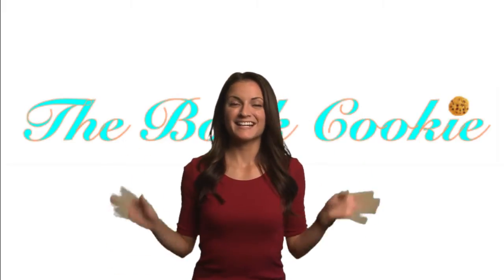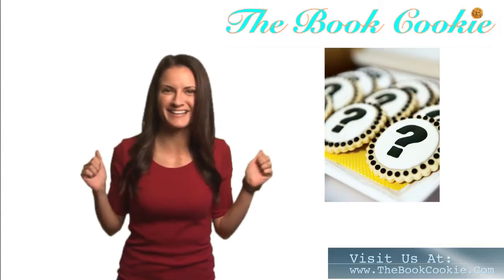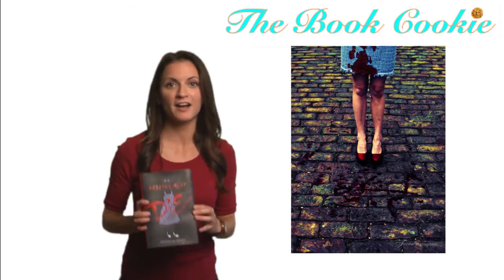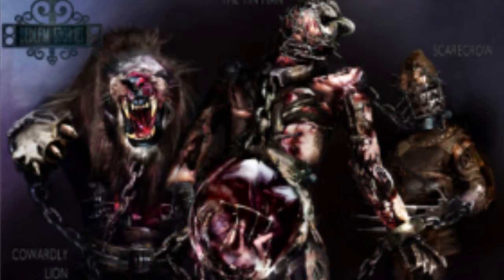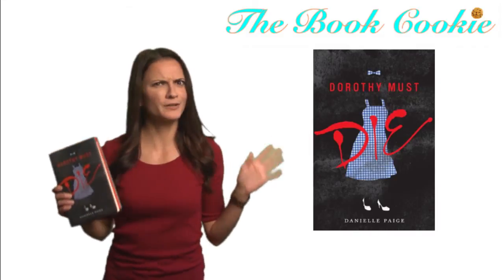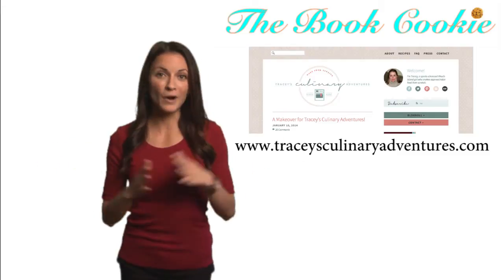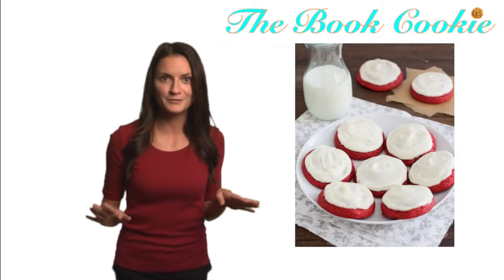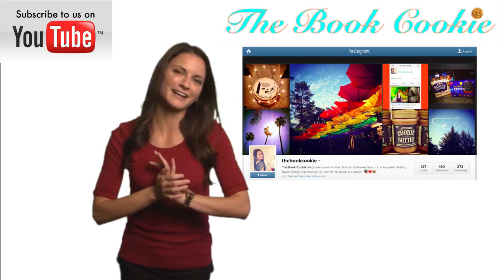The Book Cookie Reviews- "Dorothy Must Die" by Danielle Paige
A quick Book Chat on Danielle Paige's 2014 creative novel "Dorothy Must Die" and a Ruby Red treat to pair with it! Check it out!